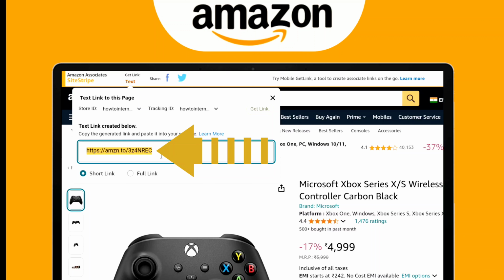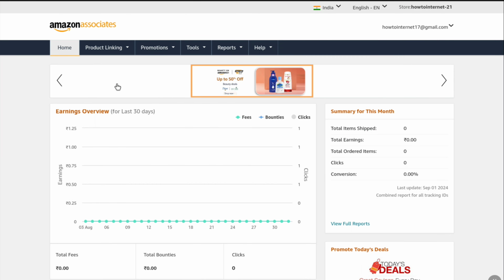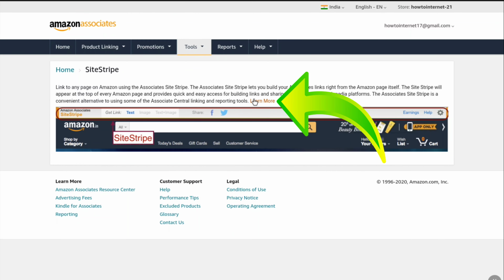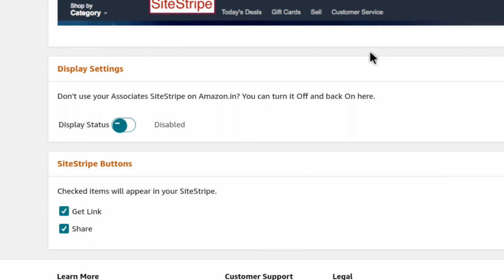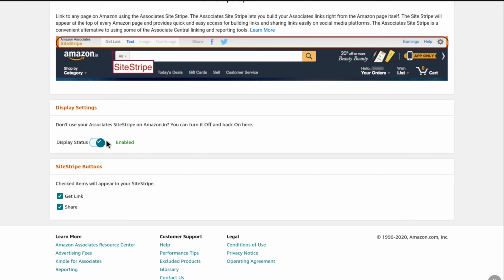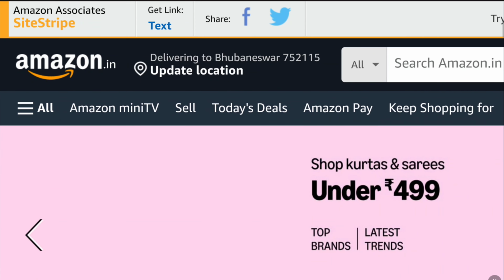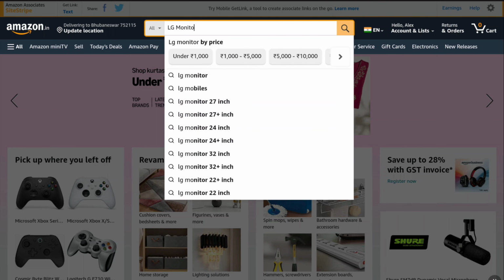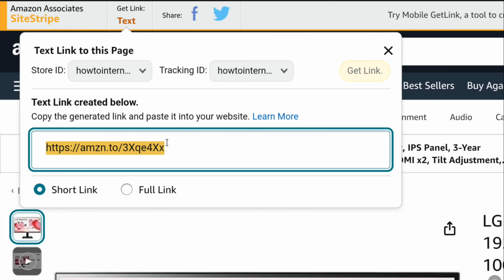How to Copy Amazon Affiliate Links | Generate Amazon Product's Affiliate Link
How to Generate Amazon Affiliate Link | Find and Copy Your Amazon Affiliate links.

In this Amazon Affiliate Tutorial, I'll show you how you can get and generate affiliate links of the product from amazon that you want to promote. So once you signed up for Amazon associates and got accepted into your Amazon Affiliate account dashboard, now next thing for you is to find and copy amazon affiliate links of the product that you want to promote wherever you want and don't know how to get your amazon associates link, then this video is going to be very helpful for you. So make sure you watch this video all the way to the end and you can easily generate and copy Amazon Affiliate link.